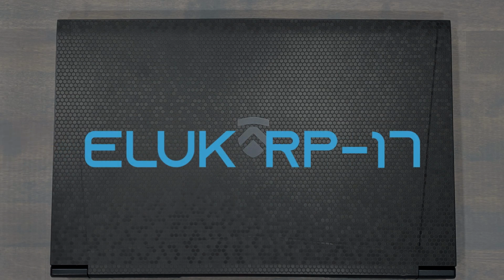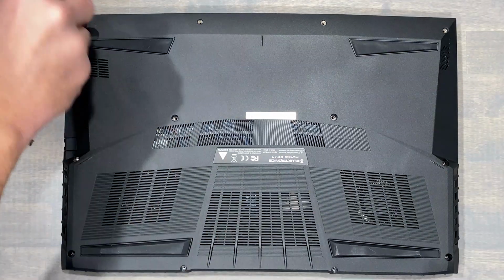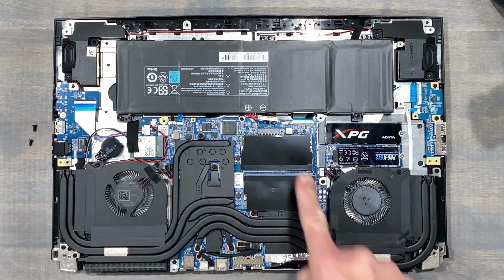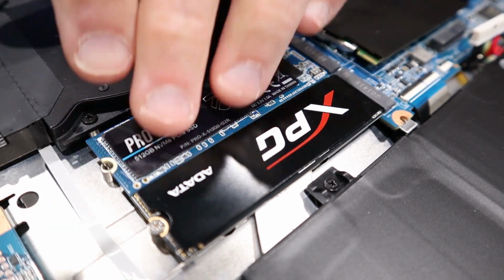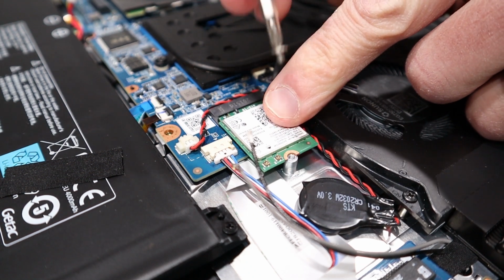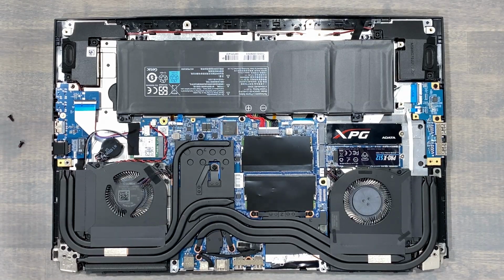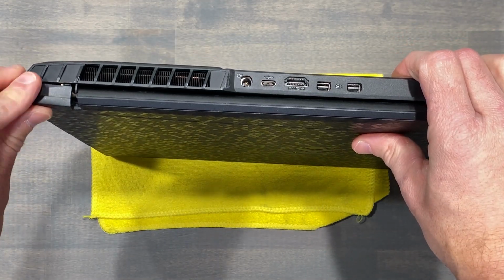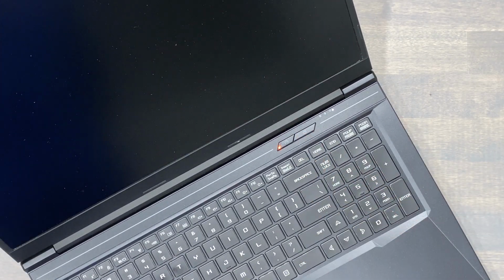RP17 ACCESSIBILITY Memory, Storage and WiFi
A laptop internal accessibility can be challenging.  Replacing parts without damaging your hardware is the end goal and why I decided to make these videos.

This is not a repaste guide.  This is a review unit and I do NOT have permission to showcase that type of video.

Memory upgrade
Storage
1tb NVMe drives m.2 nvme&index=aps&camp=1789&creative=9325&linkCode=xm2&linkId=d532f60138975d5cdd253ef9f6bec18c
How this works is a small kickback is sent to me several months after a purchase.  This mean if an item is returned, I do not get paid.  This keep spam to a minimum.